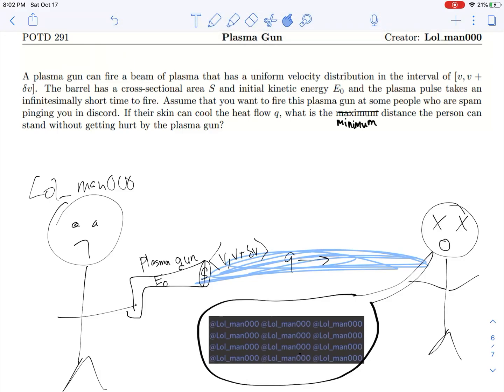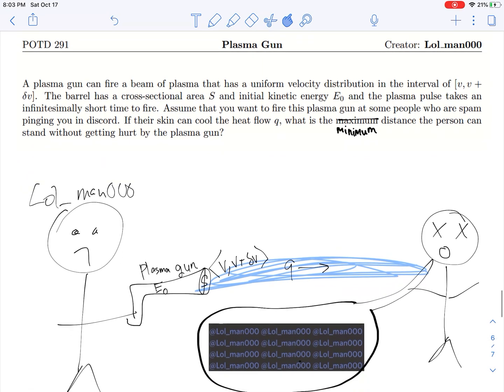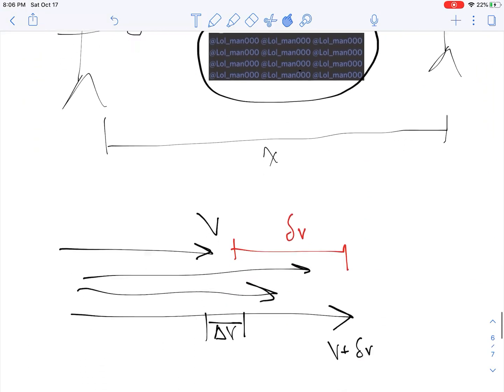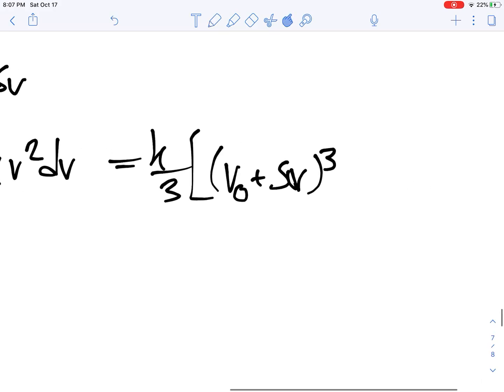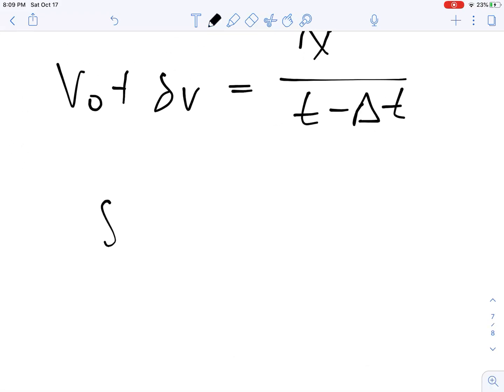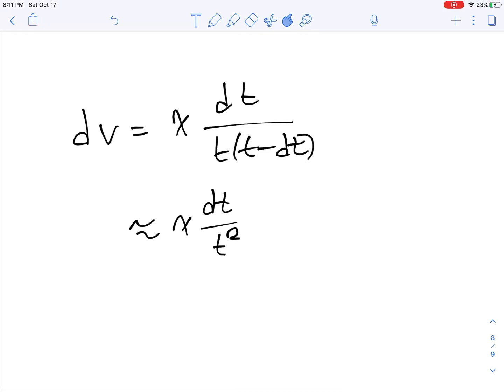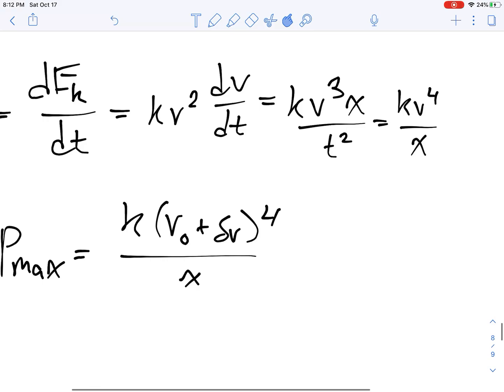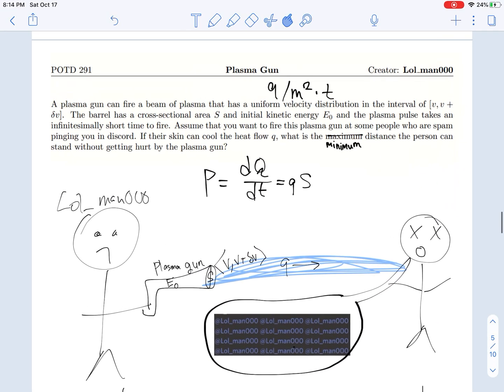Problem of The Day 291 Solution - Plasma Gun Physics to Prevent Spam Pinging 😳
Using thermodynamics and calculus to solve a problem on the model of plasma guns.